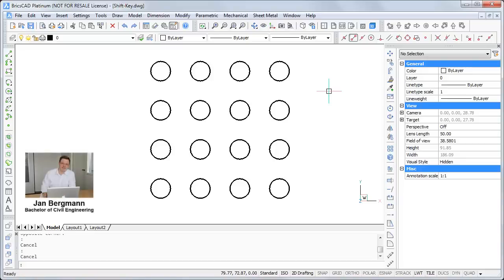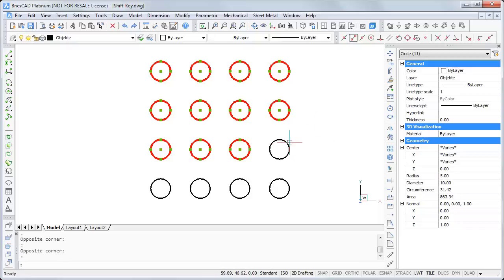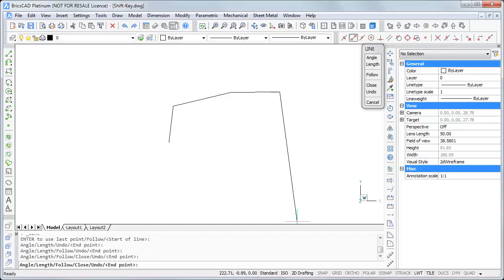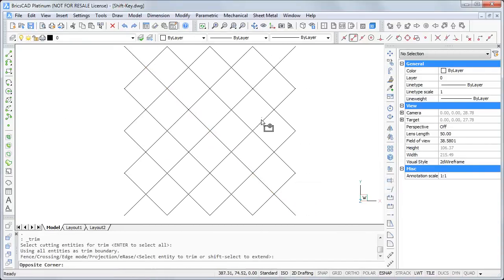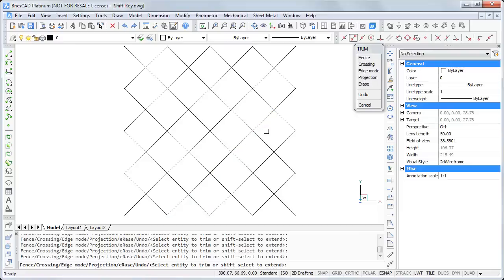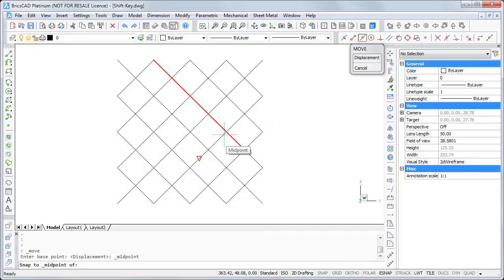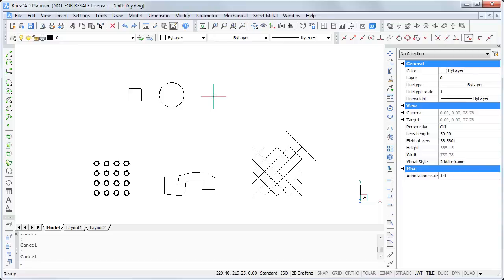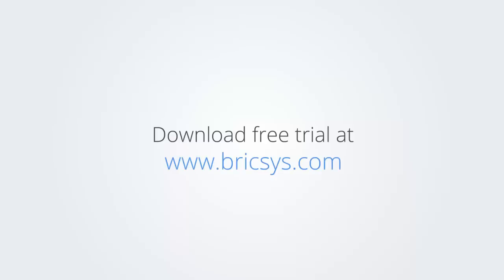Secrets of the shift key in BricsCAD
Use the Shift-Key to deselect objects, switch temp. ortho mode or switch between trim and extend.